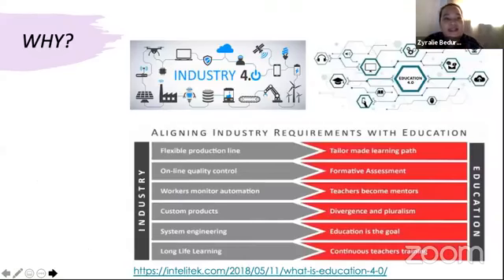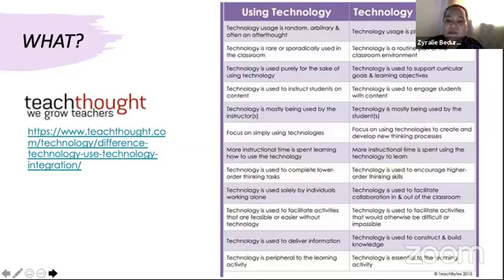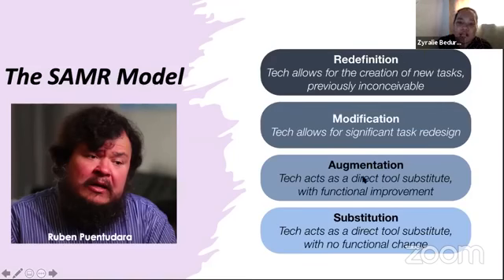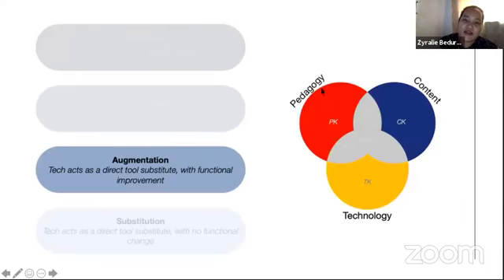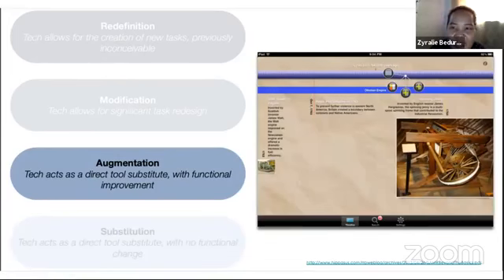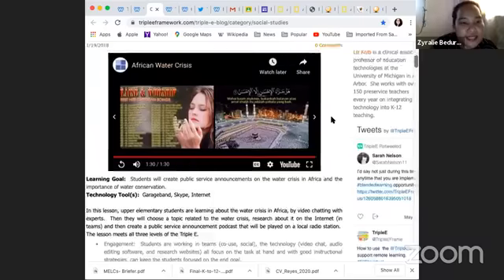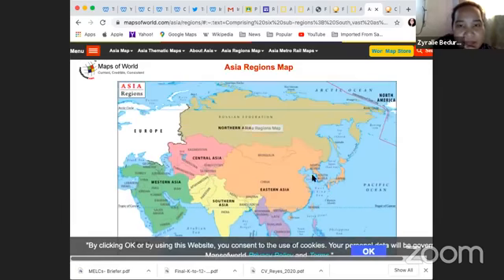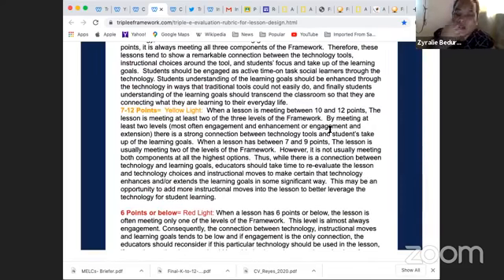PNU Talks - Alumni Series: CFLex Edition Ep2 Integrating Technologies by Dr. Zyralie Bedural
Dr. Bedural, the Associate Dean of FBESS, talks about "Integrating Technologies in Social Studies".